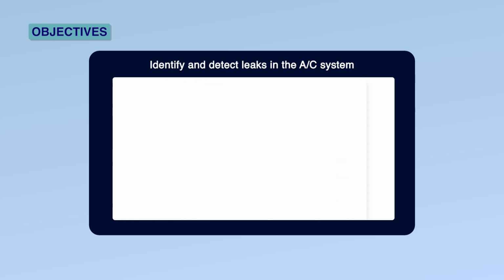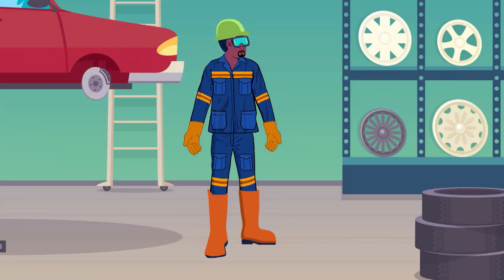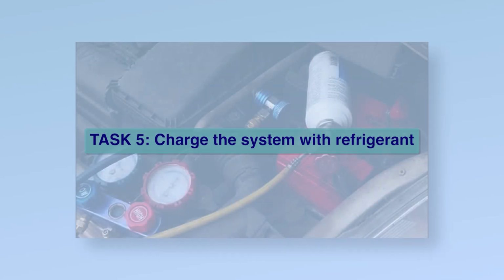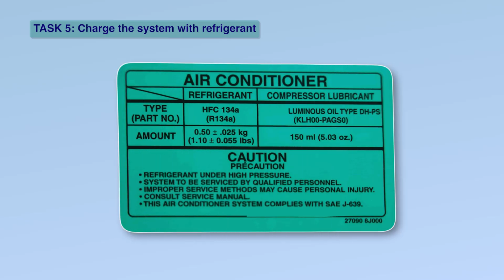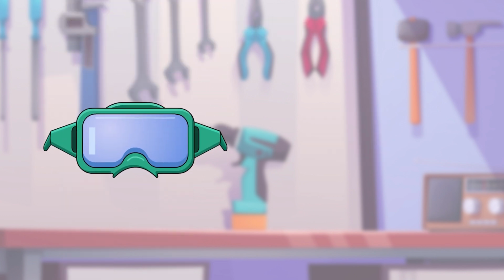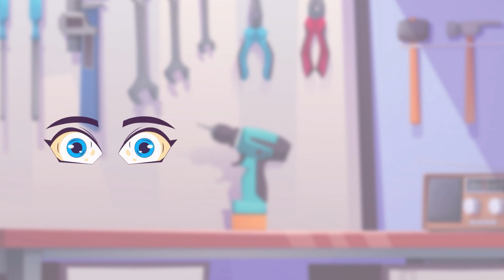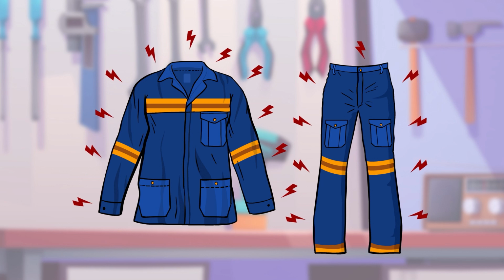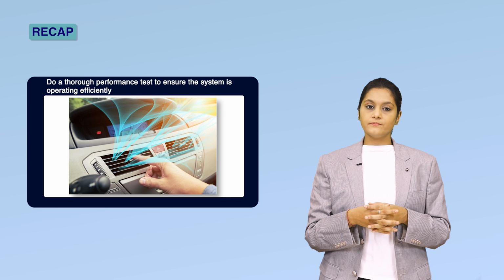SAMPLE VIDEO 02 2025 FINAL 26 03 2025